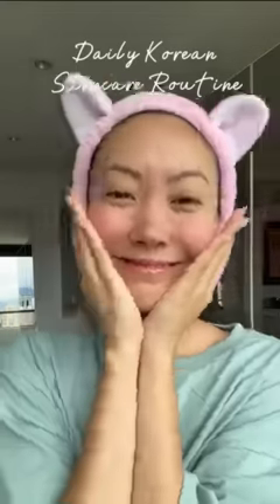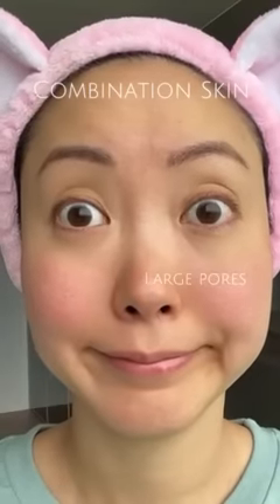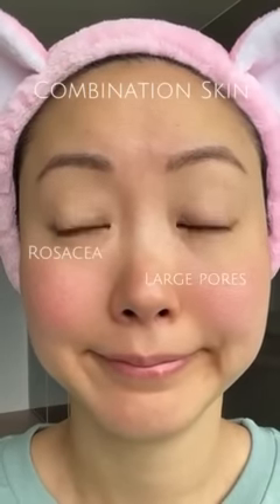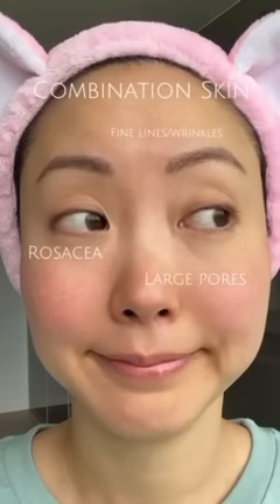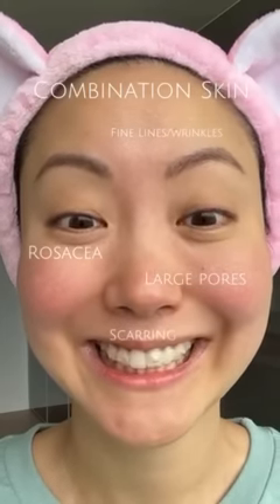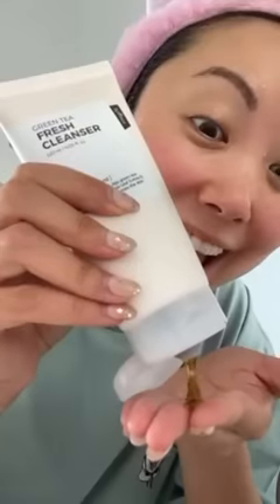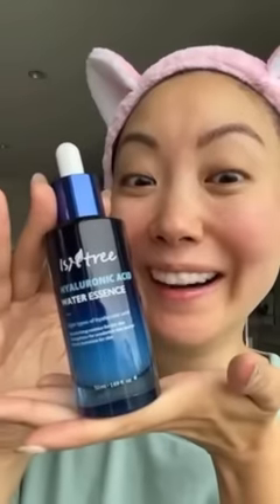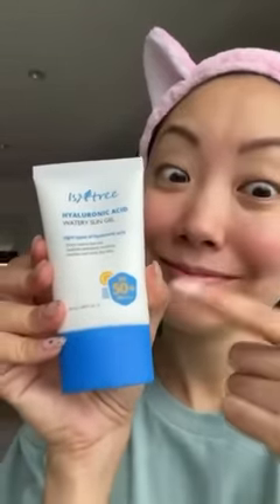Super easy daily Korean Skincare routine with ISNTREE (4 steps!)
- Available only until 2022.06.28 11:59PM PST

- YesStyle offers free international shipping. Restrictions apply.